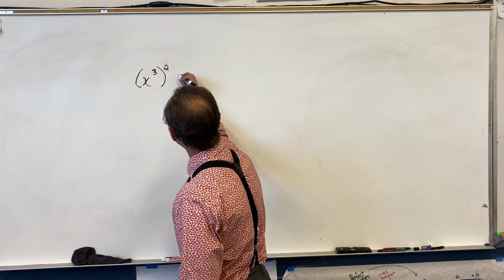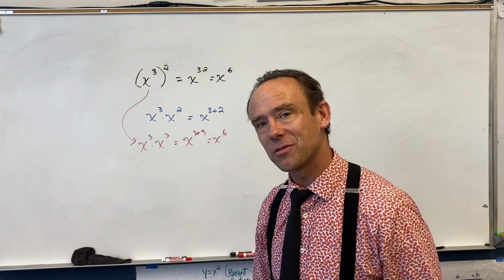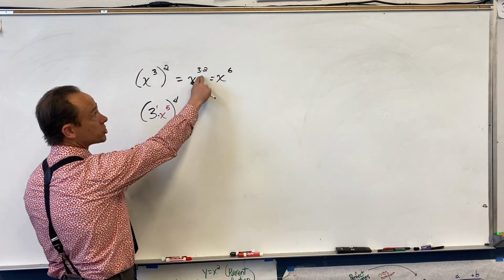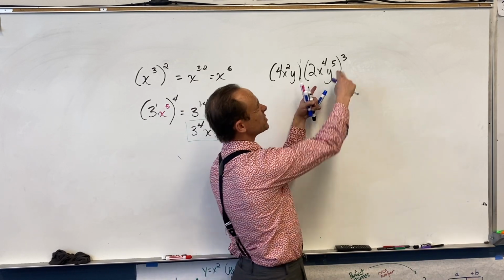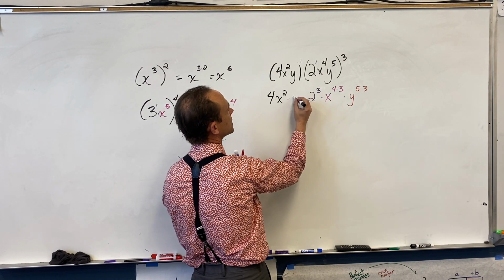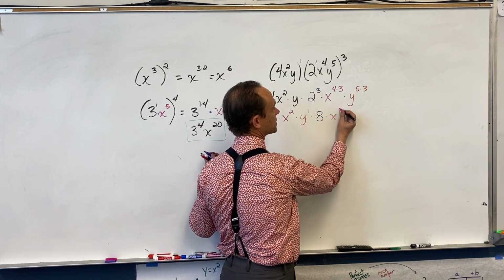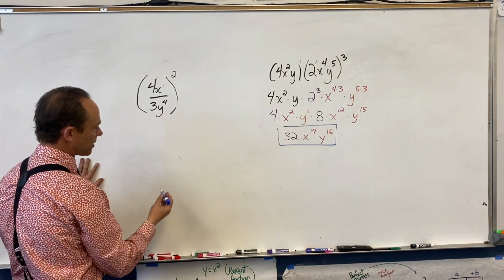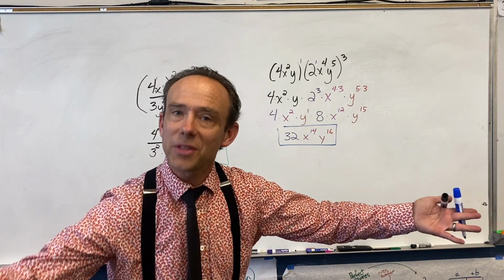Simplifying Exponents (Power rule)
What do you do when you raise an exponent to another exponent?  A power to a higher power!?  Great question.  Let's get it.